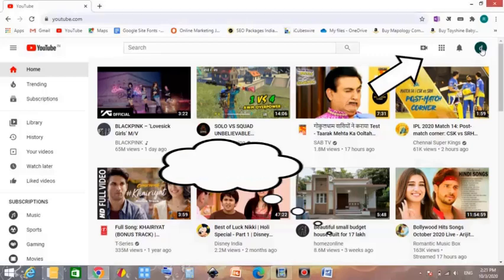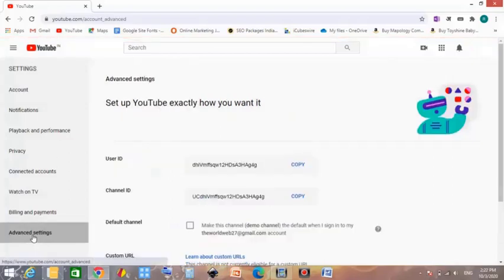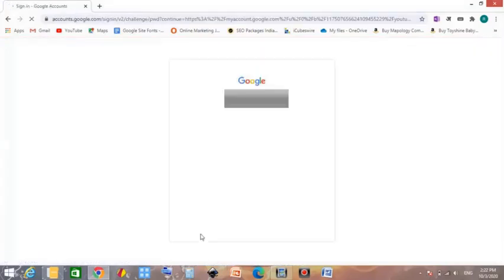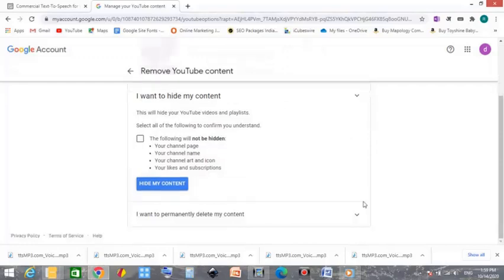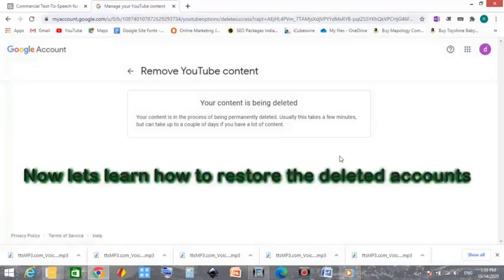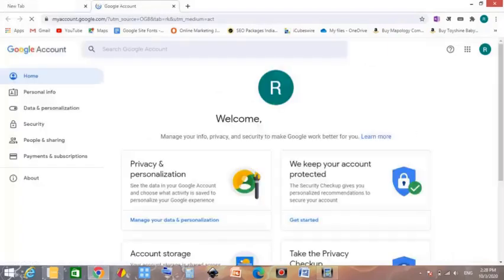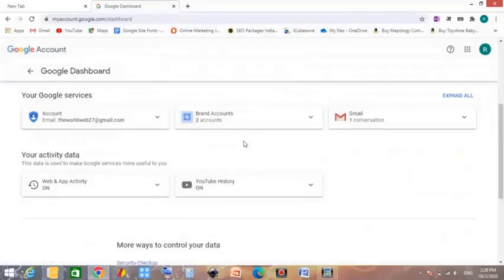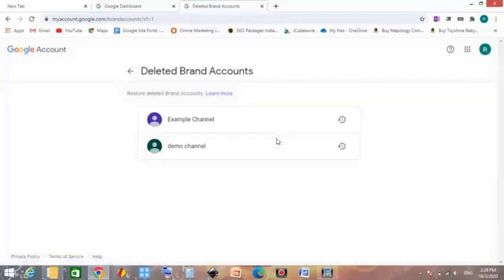Creating n deleting multiple Youtube channels and restoring previously deleted channels | TWW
In this video you will learn how to create and delete multiple youtube channels with the same id and will also learn how to restore previously deleted channels